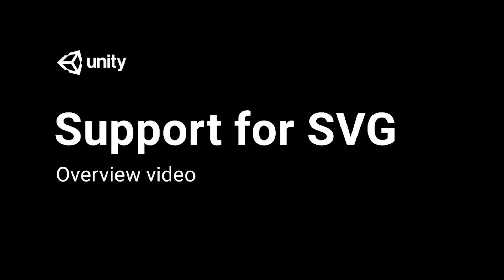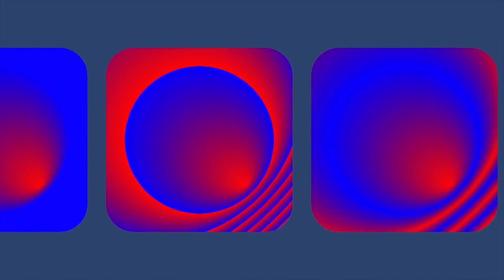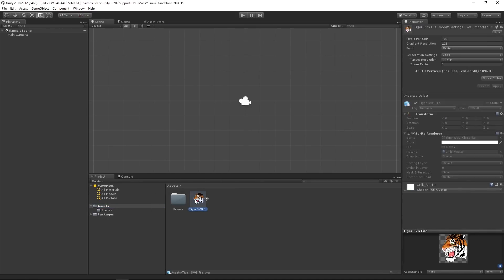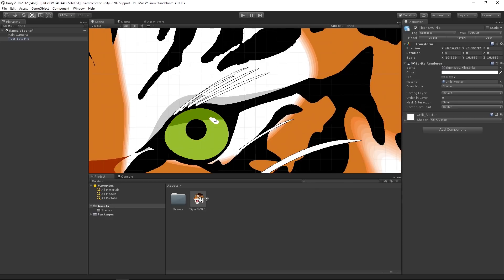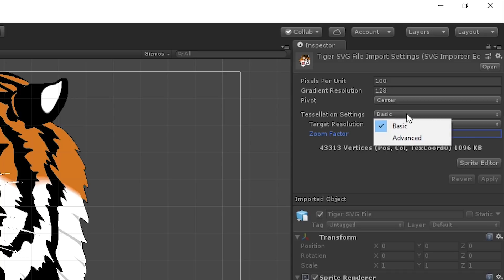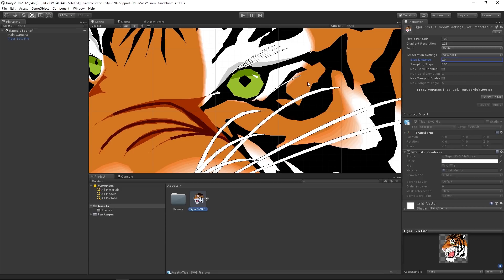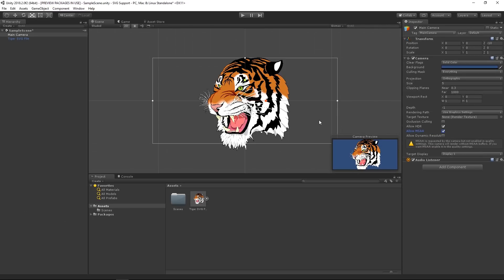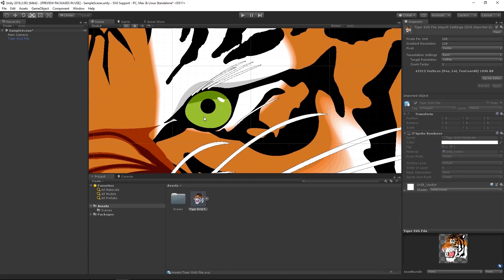Import Vector Graphics into Unity 2018.2! - SVG Support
Scalable Vector Graphics can offer efficiency gains in performance, and file size, when making games! Therefore, we are introducing an SVG file importer in Unity 2018.2.

In this video, we'll take a quick look at how we can start using SVG assets in our games, and how the feature works.

This feature lets you import Scalable Vector Graphics (SVG) directly into your projects. The SVG Importer allows you to create sprite assets with a very small file size that will retain their quality at any resolution.

The SVG importer supports the most common features of the SVG 1.1 specification, such as gradients, fills, clipping paths, dashed lines, and rounded corners. Vector graphics sprites imported in this manner are supported by the Unity 2D tools.

Once an SVG file is imported, the vector data is tessellated into triangles and a sprite is generated. This sprite can then be used by the 2D system. The source for the SVG Importer can be found in the Editor folder of the package.

Get the SVG Importer as part of the Vector Graphics Preview package from the Package Manager.